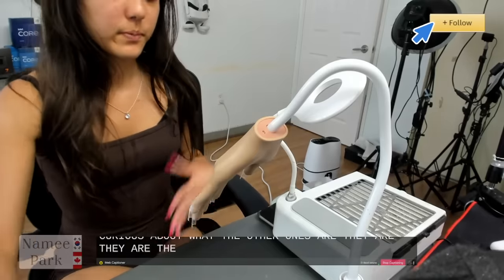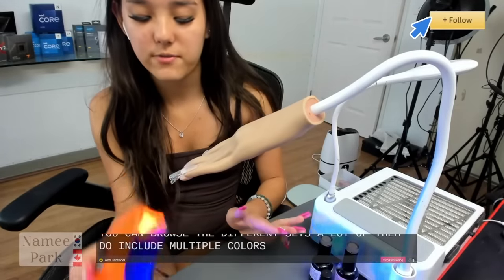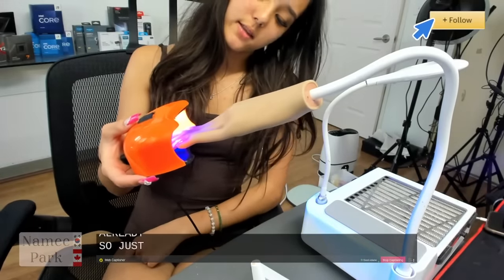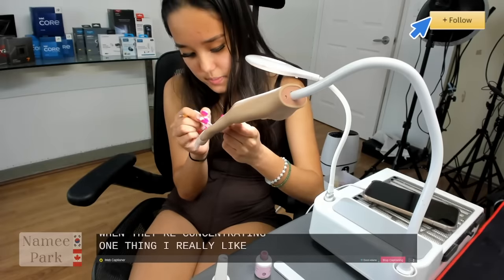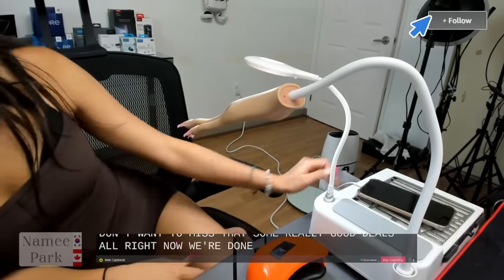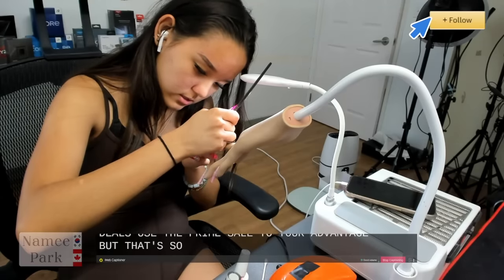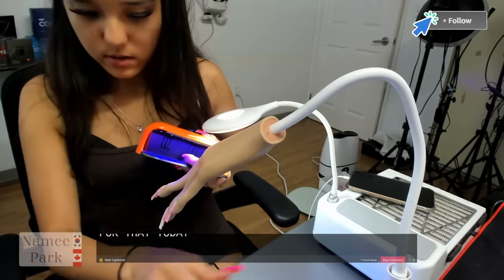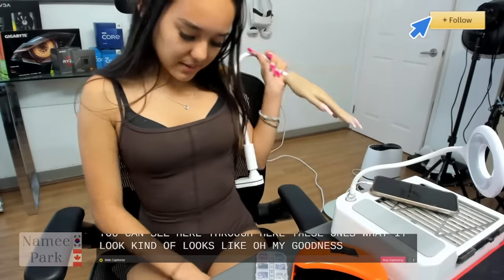Nail Essentials: Practice Hands & Fingers, Base Coat, Nail Art Glue, Gel Polish, Nail Polish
Nail Essentials: Practice Hands & Fingers, Base Coat, Nail Art Glue, Gel Polish, Nail Polish & something else!
✅ Amazon USA